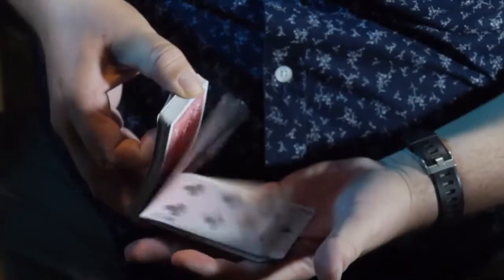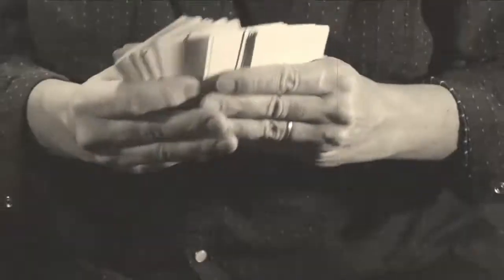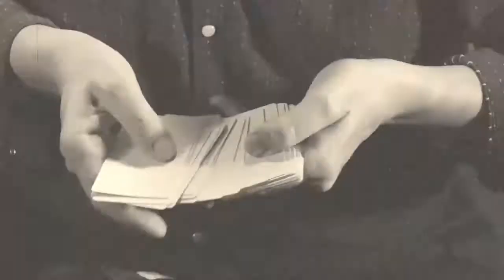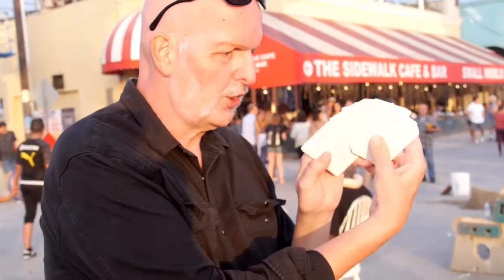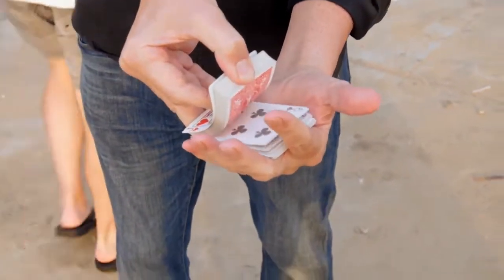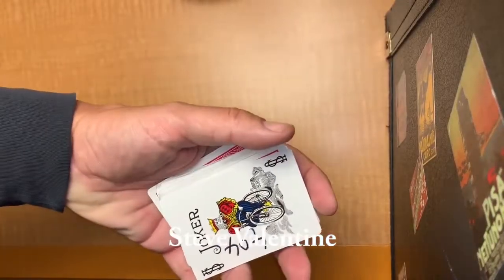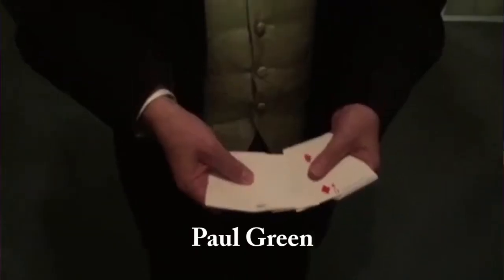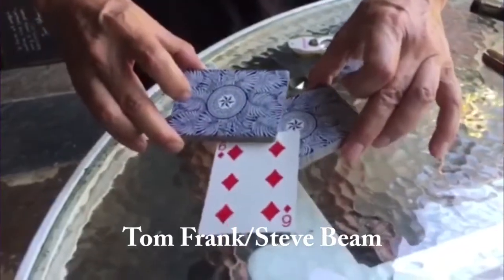FADEAWAY by Chris Philpott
“You’ve taken the best trick deck in the world and made it better!” – David Regal

“I absolutely love this! It’s fantastic! Amazing!” – Steve Valentine

“Fresh and visual! Chris has created a serious piece of eye candy. I imagine that, for the first hour or so, you’ll do the trick for yourself over and over – and amaze yourself over and over.” –  John Bannon

“Looks super cool!” – Jon Armstrong

Imagine a deck of cards S-L-O-W-L-Y fading from normal to totally blank!

Ralph W. Hull’s Mental Photography Deck is considered one of, if not THE greatest tricks decks of all time. Now Chris Philpott (creator of The 100th Monkey) has modernized it to create a slow-motion, hyper – visual transformation from a normal to a blank deck!

There are a number of different routines, such as starting with a blank deck, starting with a real one and even finding a wrong card (Error 404: Card Not Found) which causes the deck to crash, leaving only their chosen card!

No sleight of hand needed!
Detailed video instructions.